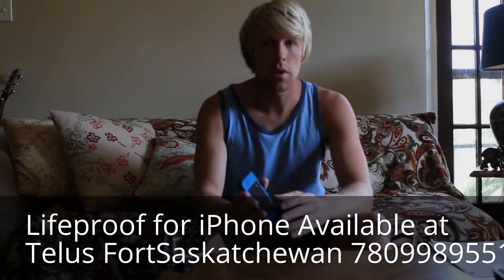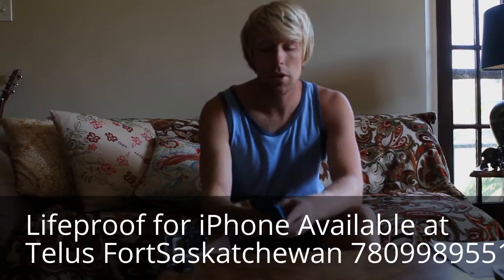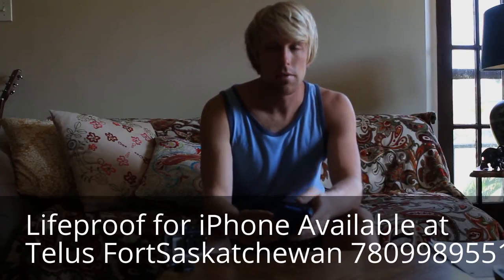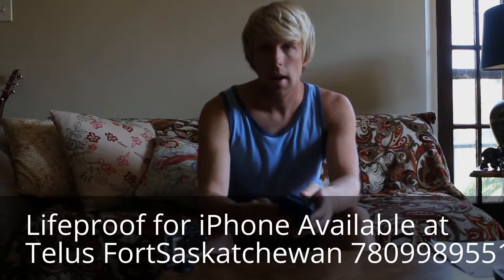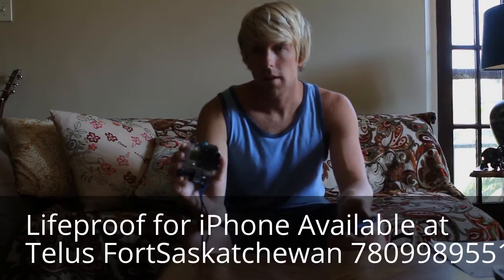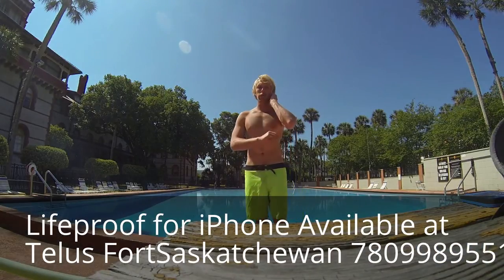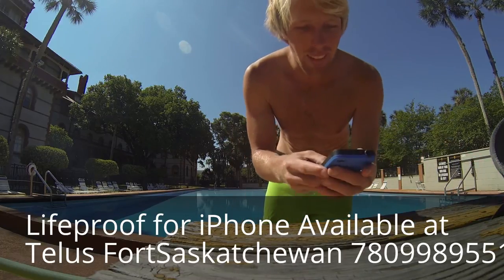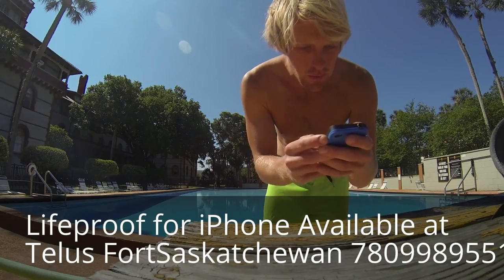Fort Saskatchewan iPhone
Protect your iPhone with a Lifeproof case from Telus Fort Saskatchewan in Cornerstone Mall.